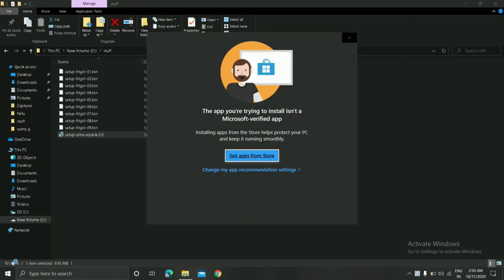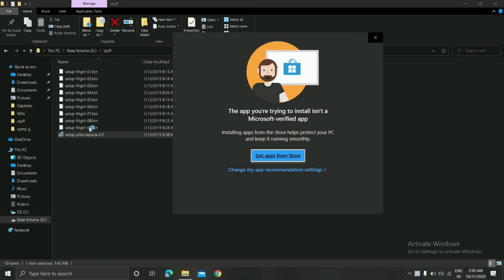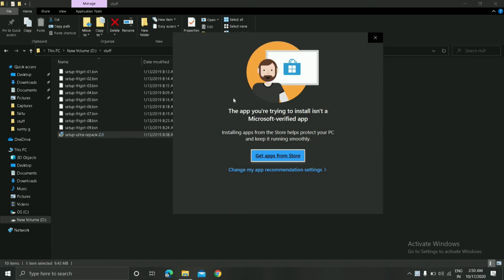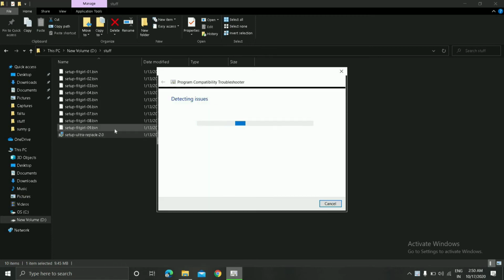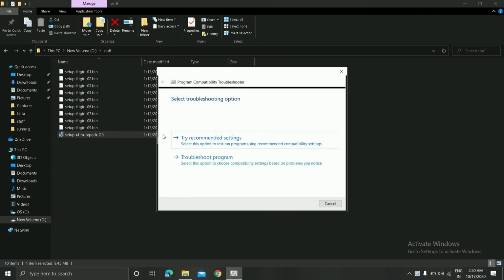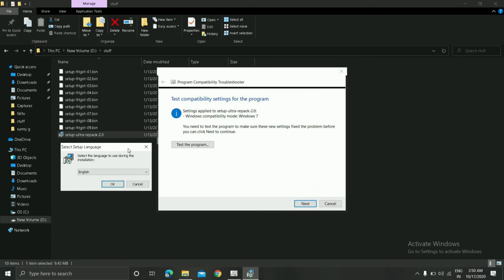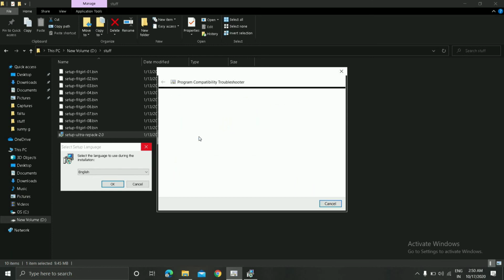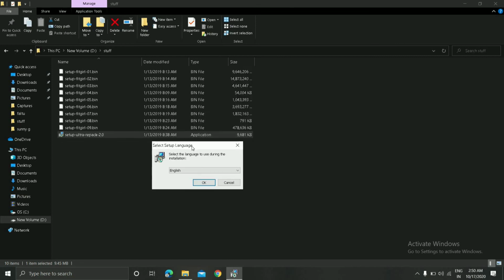The app you are trying to install isn't a Microsoft verified app! fixed